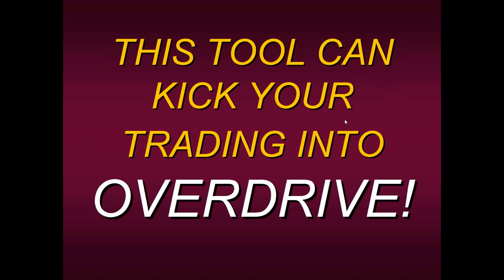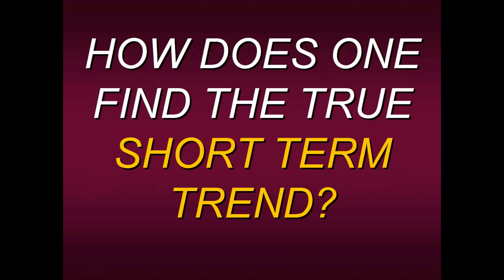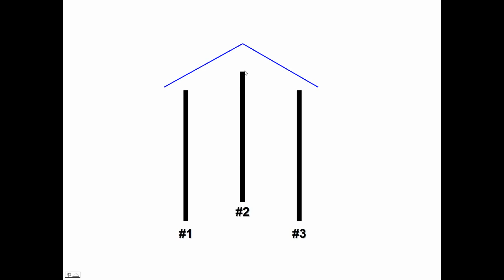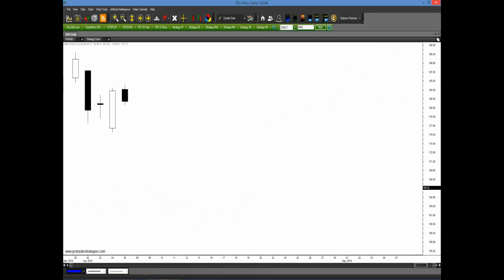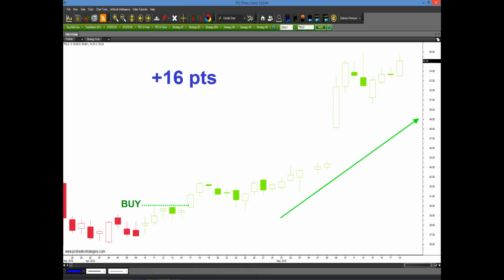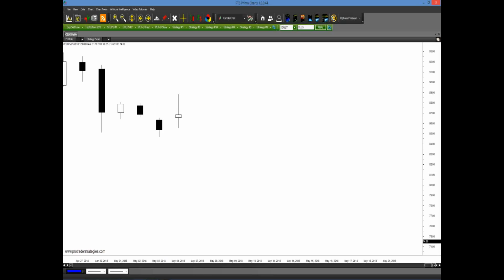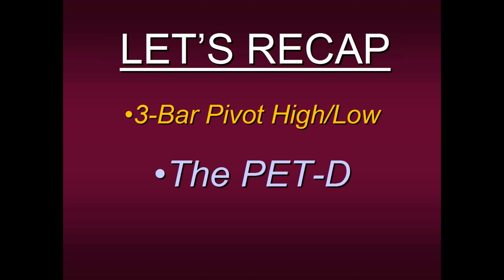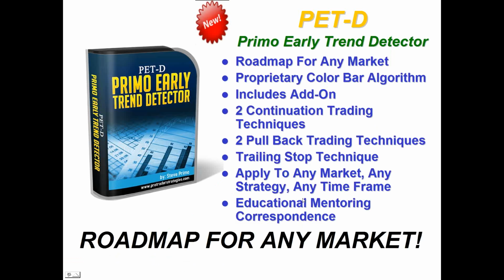This Tool Can Kick Your Trading Into Overdrive With Steven Primo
While the majority of traders just get by, there are still a small handful who have remained consistent for the past 10, 20, even 30 years! Isn’t it about time you became one of those traders?

Join Steven Primo, Former Stock Exchange Specialist and 41-year veteran trader as he reveals “A Tool That Can Kick Your Trading Into Overdrive” With the aid of this proprietary algorithm he learned from the trading floor, Steven will reveal that trading doesn’t have to be complicated in order to become a consistent trader. Risk Disclosure